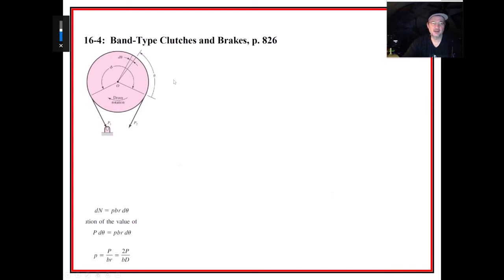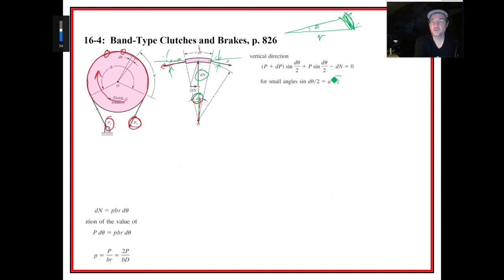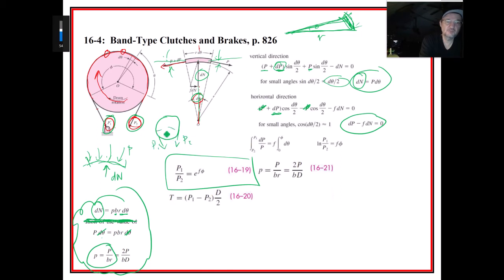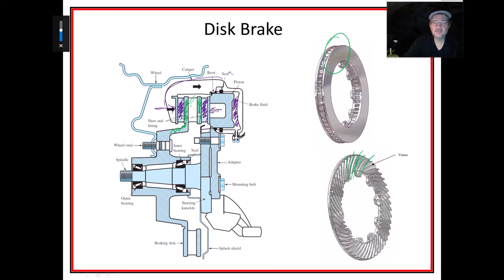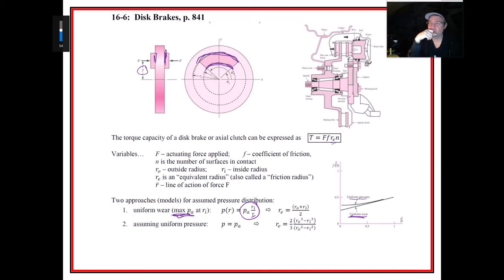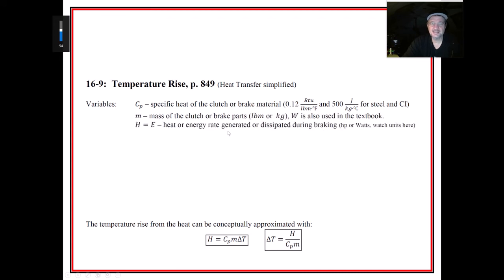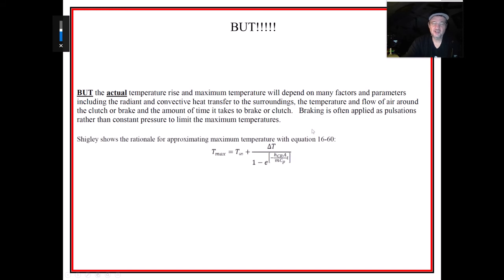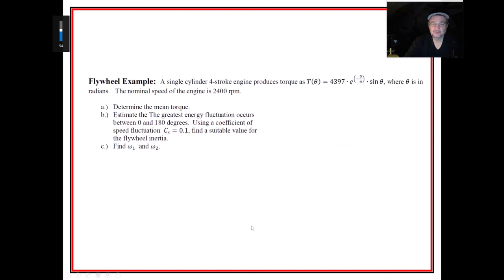Mechanical Design (Machine Design) Band Brakes (S20 ME470 Class 16)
Shigley Chapter 16